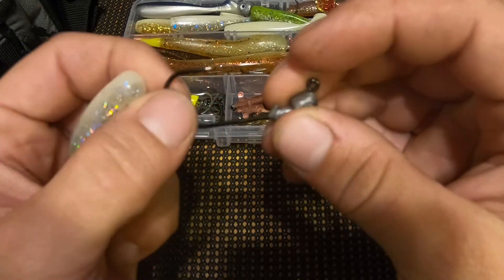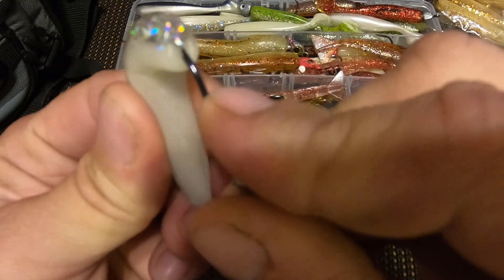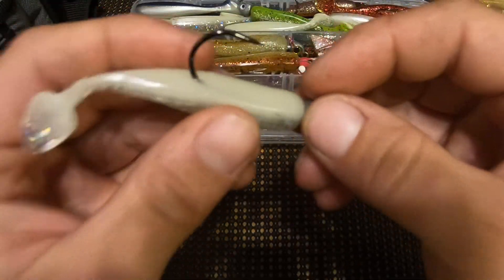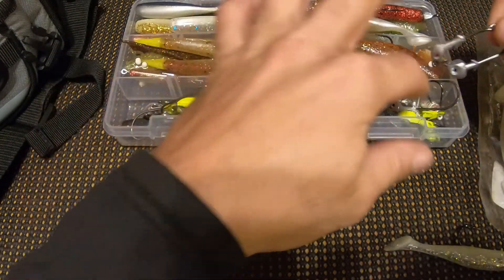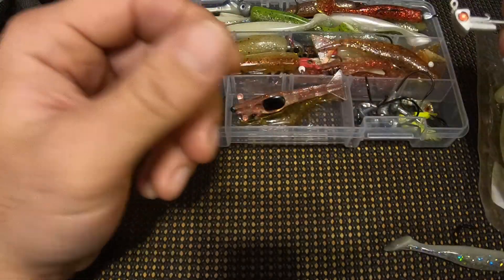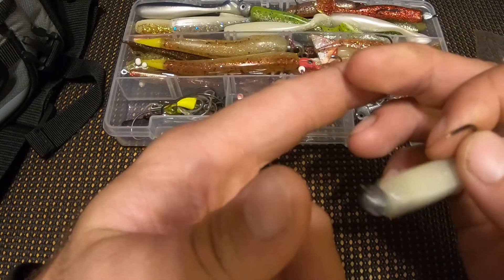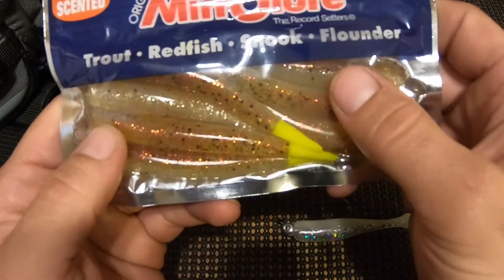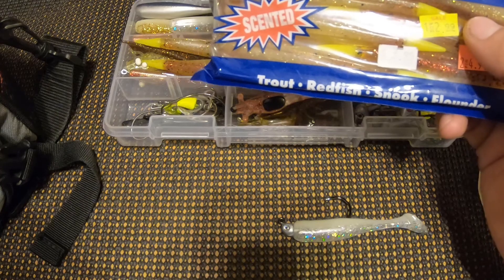how to rig artificial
this is s video is to show how to rig artificial baits and the best easy way to do so i also do a walk through of my inshore tackle bag  i hope you every one enjoy the video